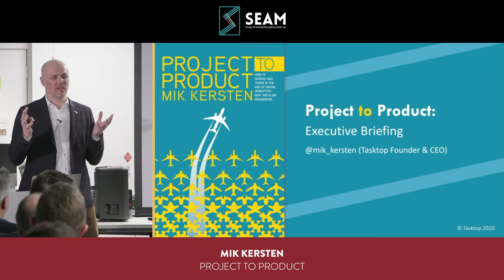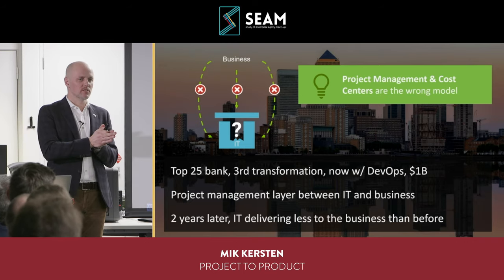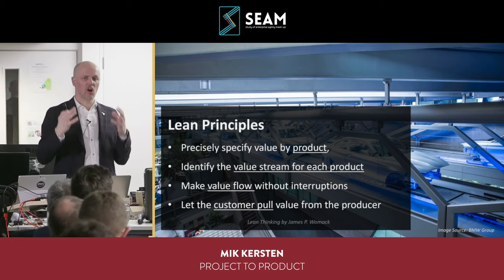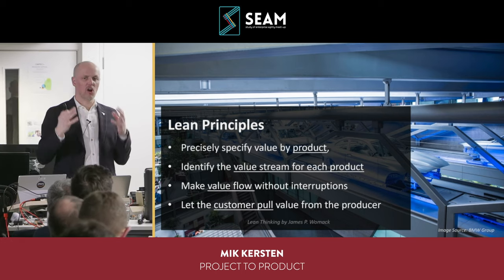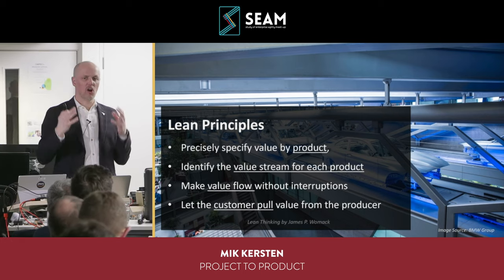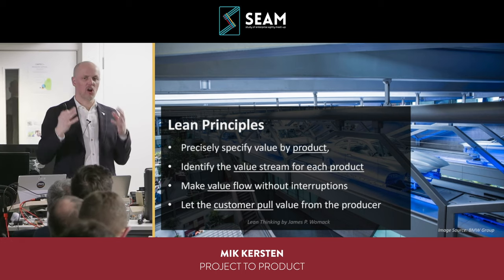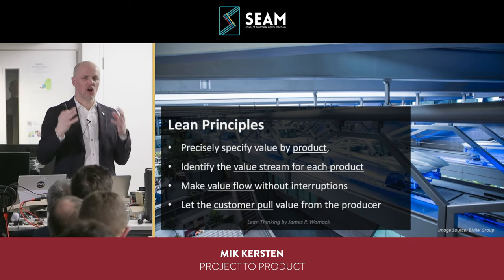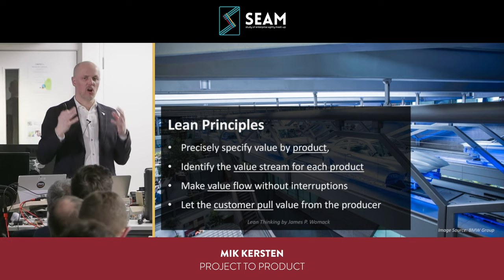Project to Product: Catalyze Your Journey with the Flow Framework (Mik Kersten)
SEACON 2023 takes place on Thursday 19th October in-person (The Oval, London) and live-streamed.

Join 30+ amazing speakers and 400+ like-minded attendees by getting your ticket

SEAM 31

Org charts and software architecture are the best representation of value creation we have.

• What if we could take an MRI of the organization?
• See the end-to-end flow of business value in real-time?
• Instantly spot bottlenecks use them to prioritize IT investment?
• Hypothesis test based on real-time data from every team?
• Re-architect our software and org chart around maximizing flow?
• And transition the organization from the cost cutting tyranny of project management to the profit and market impact of product-oriented value streams?

Bio
Dr. Mik Kersten pioneered the integration of development tools with Agile and DevOps as part of his Computer Science PhD at the University of British Columbia. Founding Tasktop out of that research,
Mik’s experiences working with some of the largest digital transformations in the world has led him to identify the critical disconnect between business leaders and technologists. Since that time, Mik has been working on creating new tools and a new framework for connecting software value stream networks and enabling the shift from project to product.

In this talk I will describe why this transition will determine which organizations thrive, and which decline. I’ll present the Flow Framework™ as a new approach for connecting software delivery to the business to drive innovation through all of your organization’s value streams.

𝗦𝗘𝗔𝗖𝗢𝗠: 𝗧𝗵𝗲 𝗦𝘁𝘂𝗱𝘆 𝗼𝗳 𝗘𝗻𝘁𝗲𝗿𝗽𝗿𝗶𝘀𝗲 𝗔𝗴𝗶𝗹𝗶𝘁𝘆 𝗖𝗵𝗮𝗻𝗻𝗲𝗹
We help enterprises succeed by maintaining the ability to rapidly adapt to their environment and customer needs, whilst staying true to an authentic purpose. The speed at which we can adapt to changing economic, social and environmental climates determines success or failure, survival or extinction